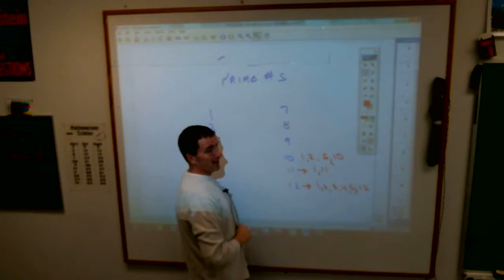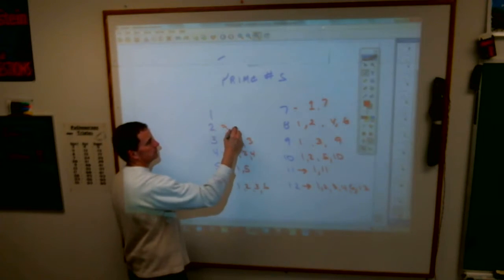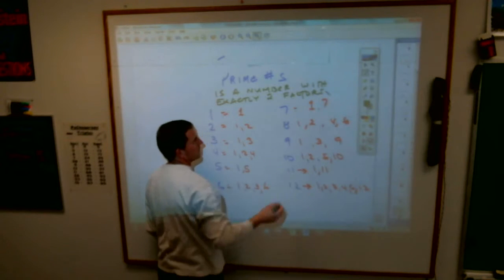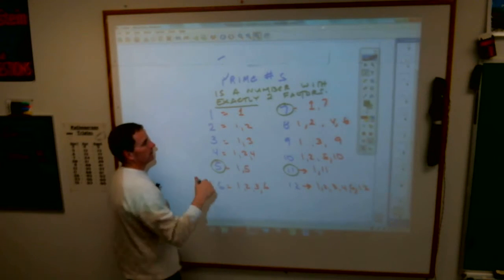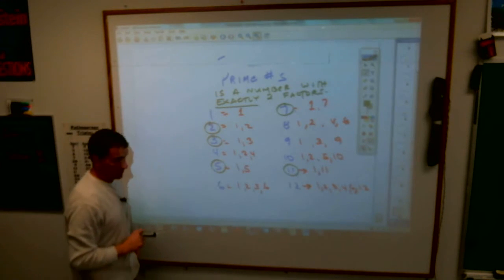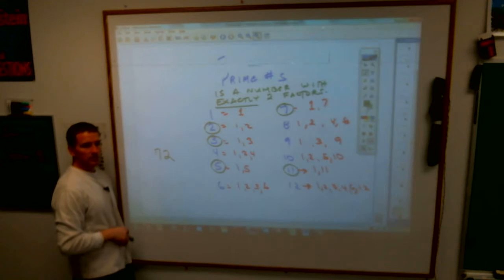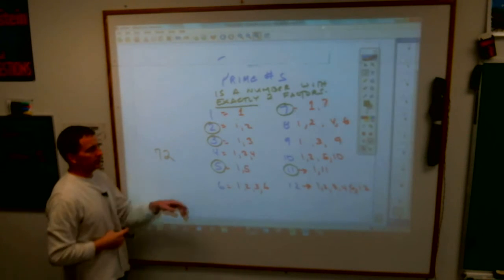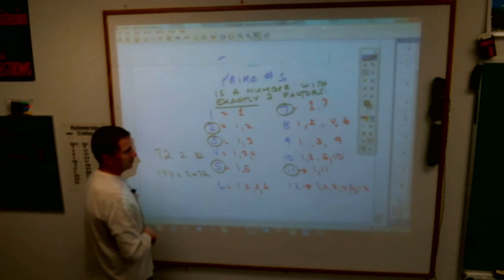5 Prime Numbers 80